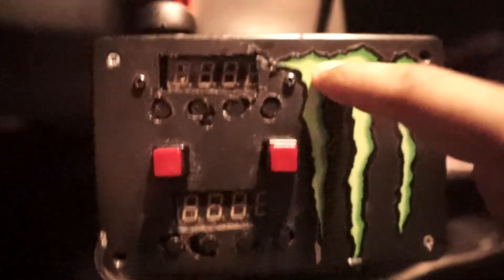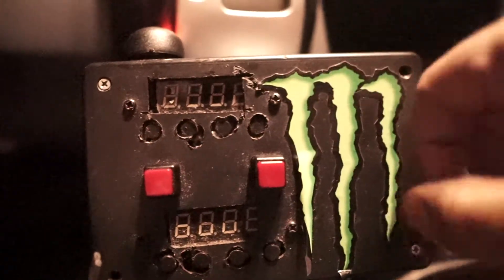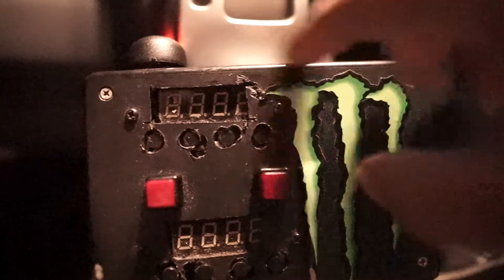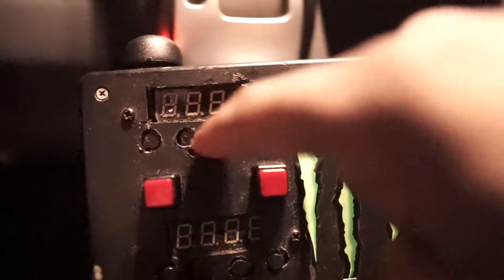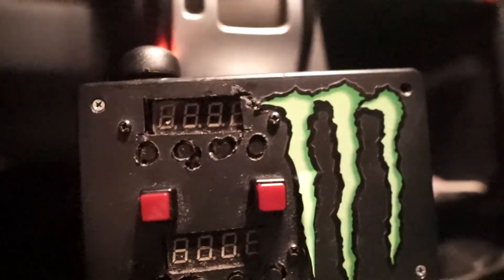Amber strobes installed in my car